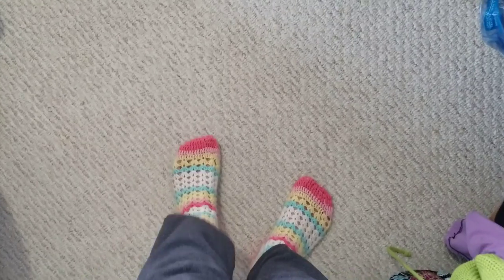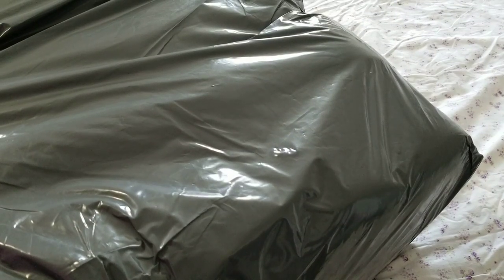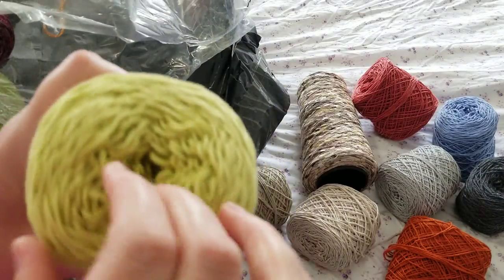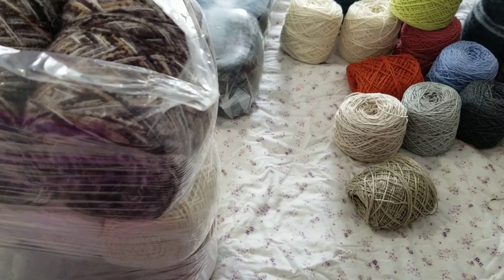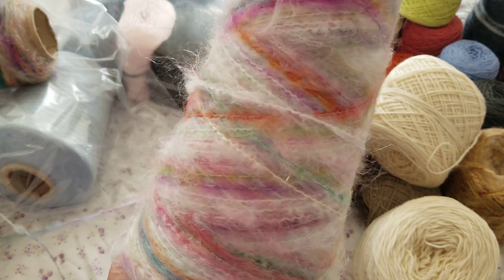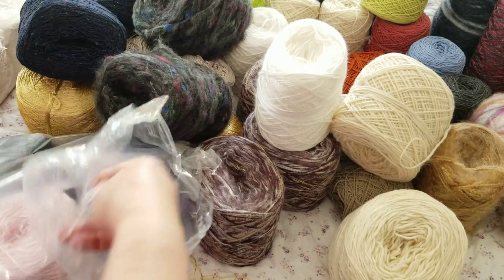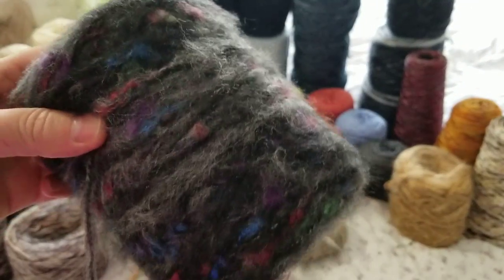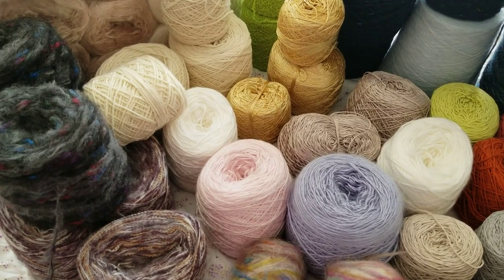60kg/132 pounds of Yarn🧶🥢 Unboxing & Review for the 8th time from iplikoutlet 🎉🎊 From 🇹🇷 to🇨🇦 Part 1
Bought the yarn from iplikoutlet